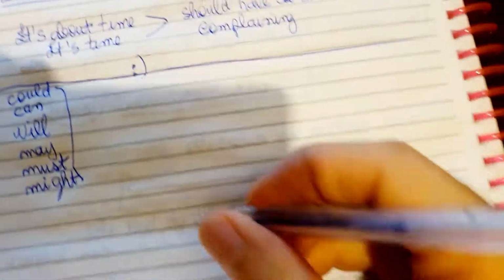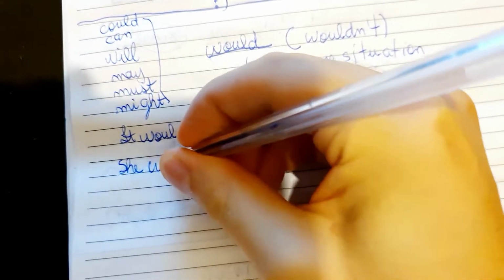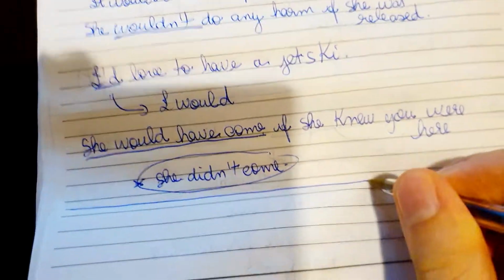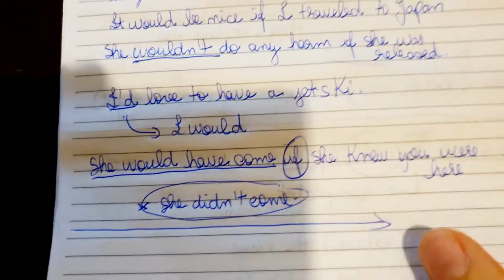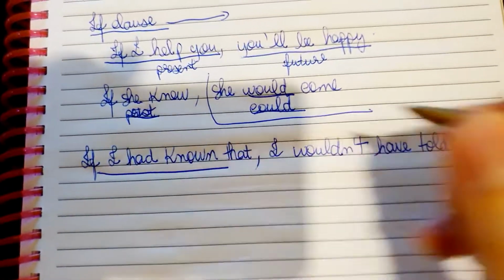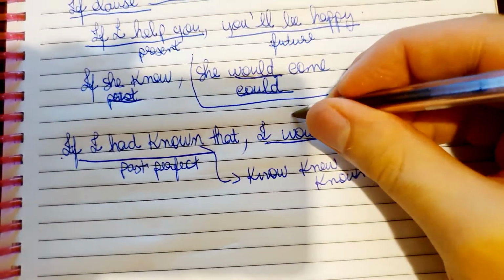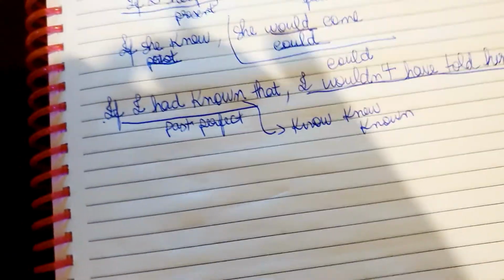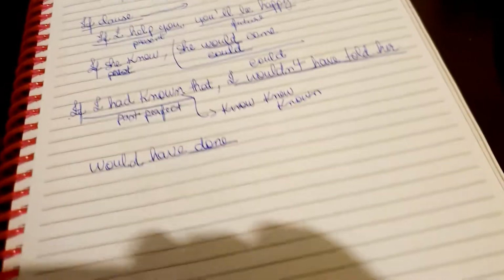INTERMEDIATE/ADVANCED - Would (part 1) and If clause